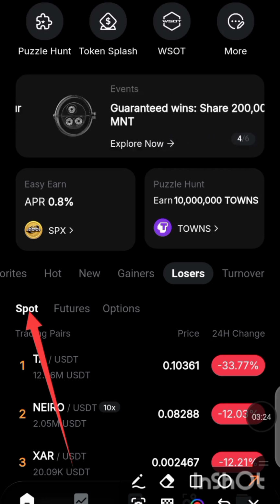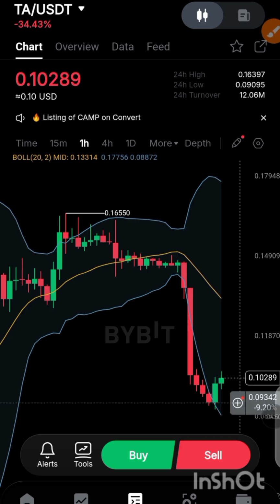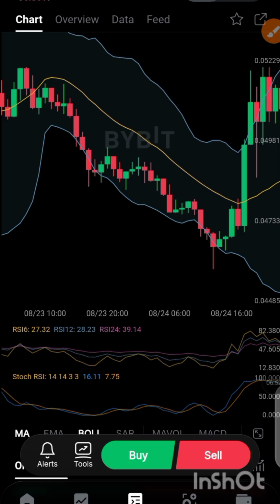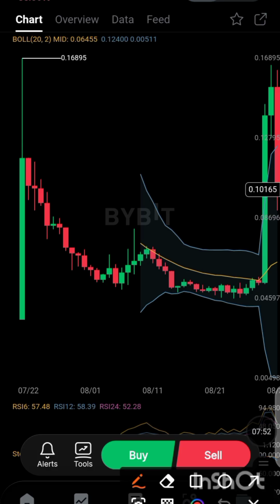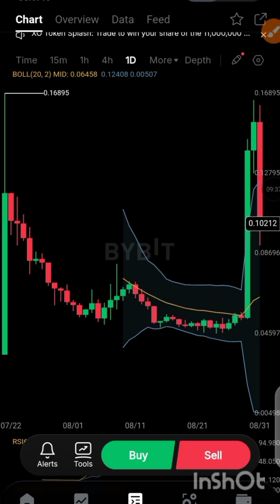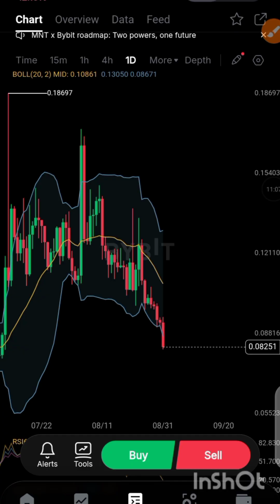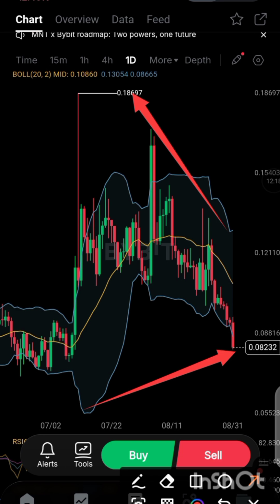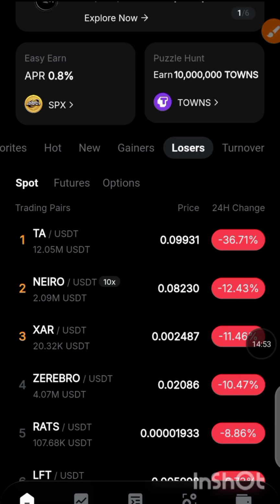How to start crypto trading from zero to top $10 to $1k weekly